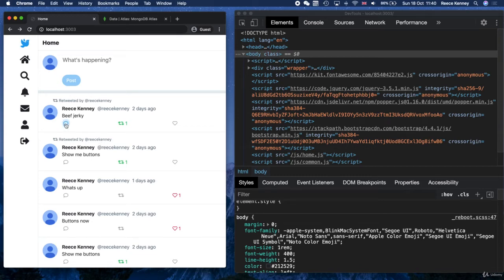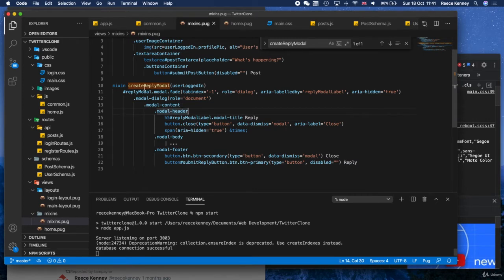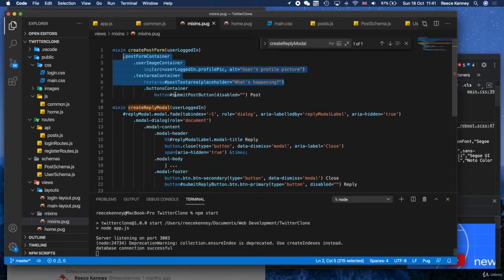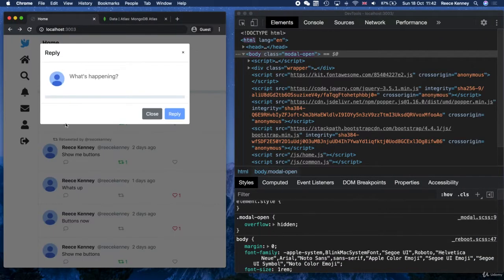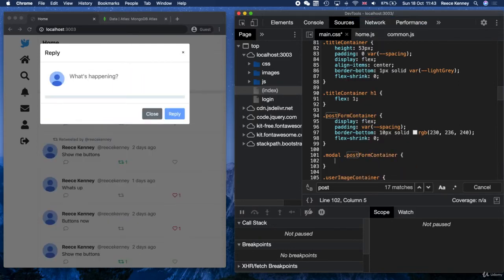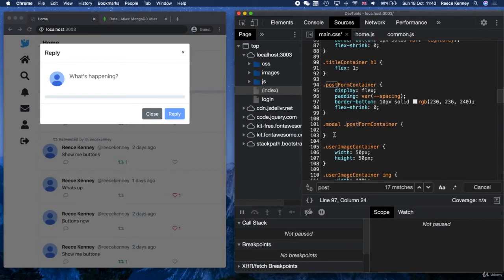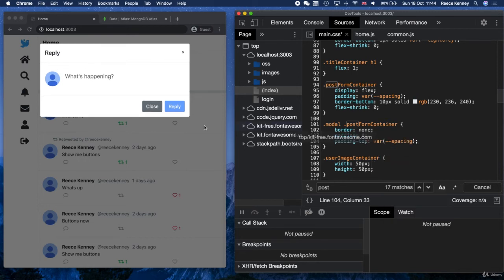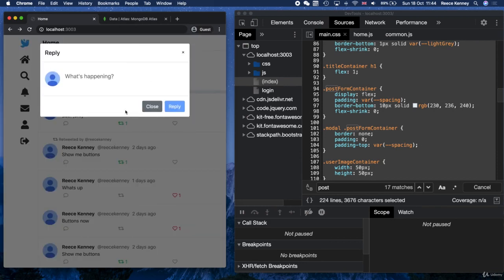11.2 Adding the post form in the modal